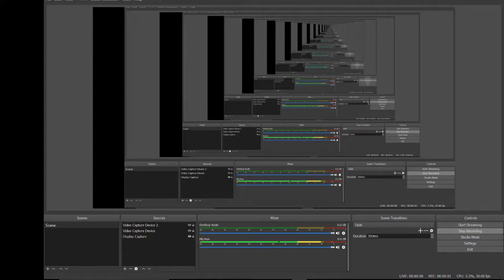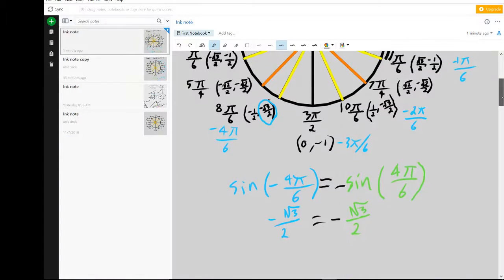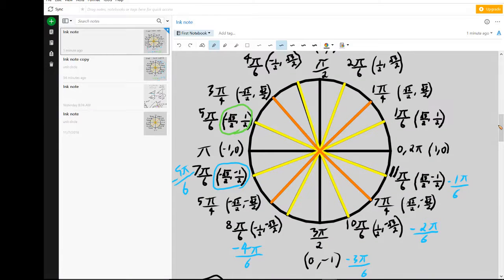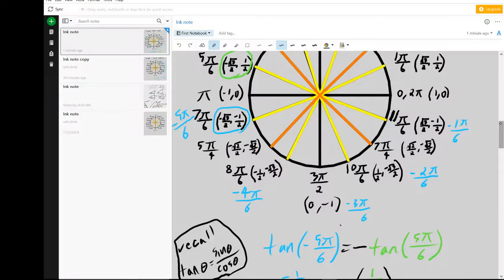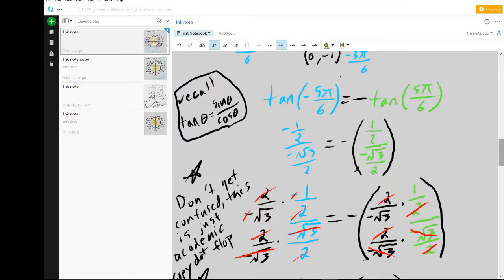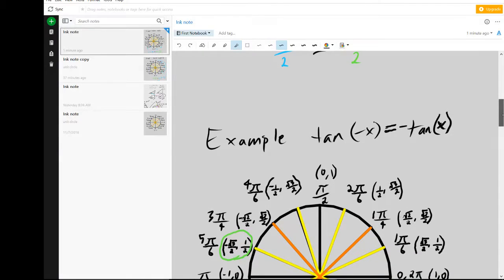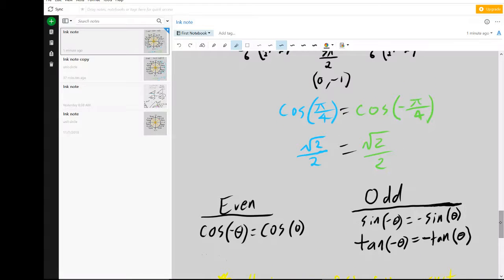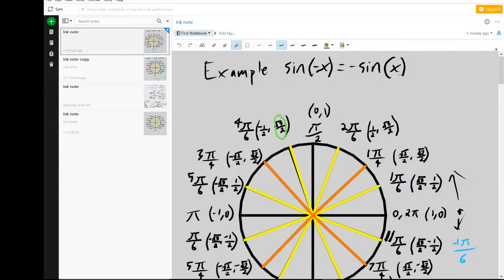Even Odd Trig Identities